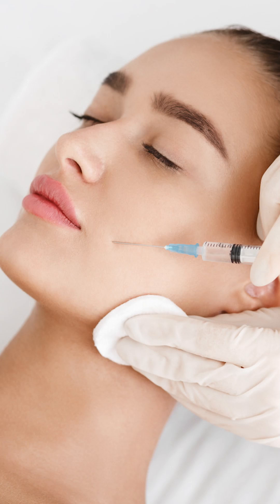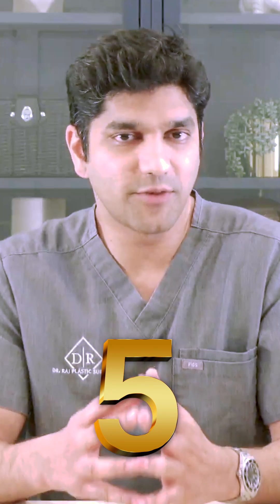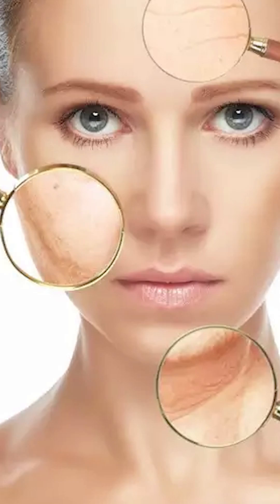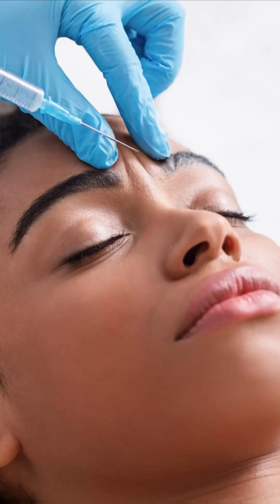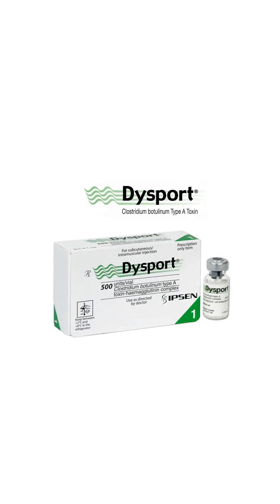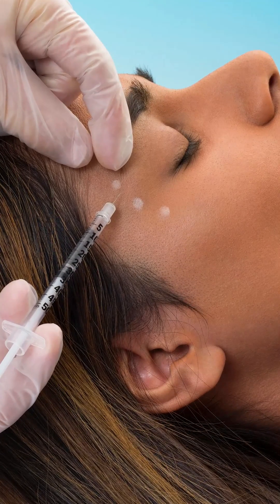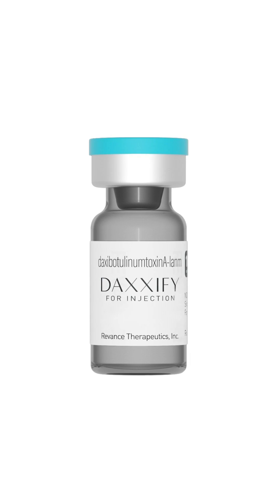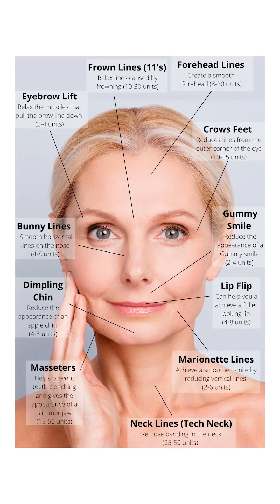Neurotoxins - Botulinum | Raja Mohan, M. D.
That botulinum toxin type A is what we inject to reduce signs of facial aging and wrinkles. We tend to call it by the brand name Botox because it is the most well known. There are currently five FDA-approved injectable neuromodulators: Botox (which was approved in 2002), Dysport (which came on the scene in 2009), Xeomin (approved in 2011), Jeuveau (2019), and the newest player in the market, Daxxify. Each one slightly different and has various pros and cons but they all ultimately provide the same outcomes.